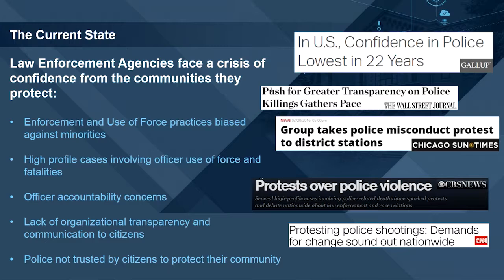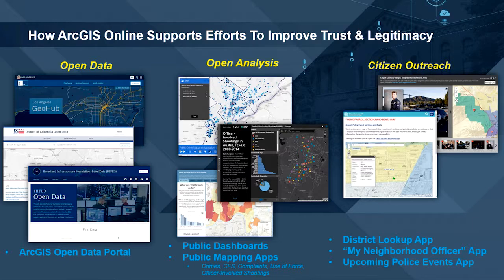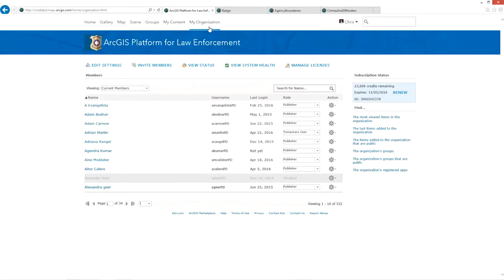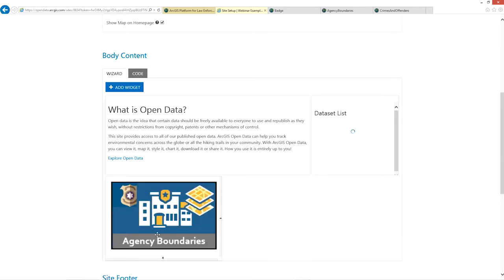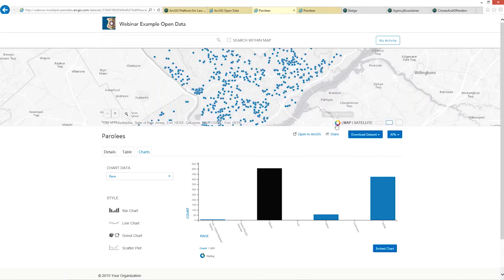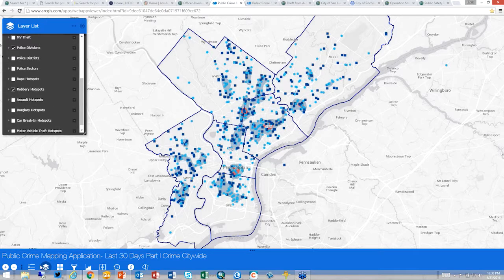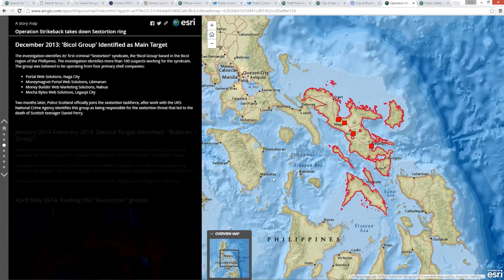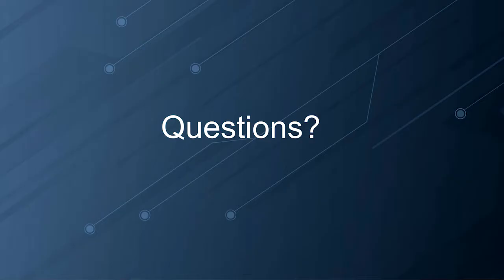Improving Public Trust with the ArcGIS Platform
In this webinar, find out how law enforcement is leveraging the ArcGIS platform to improve public trust by building a location strategy for increasing police transparency and citizen engagement.